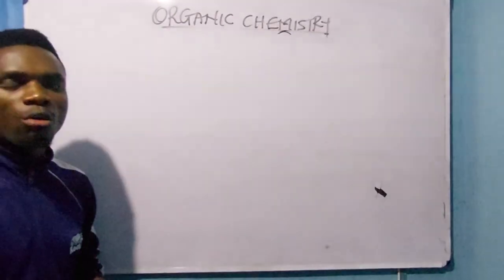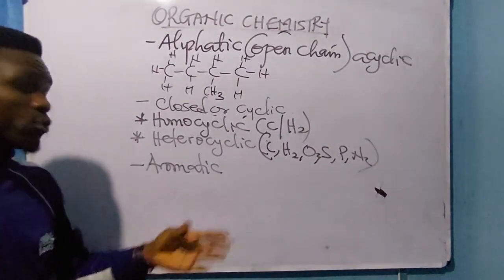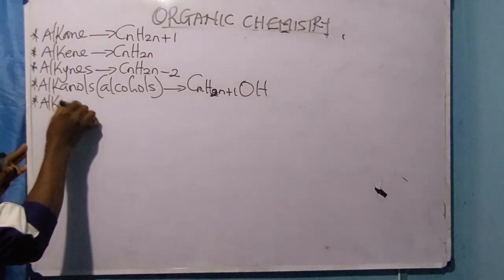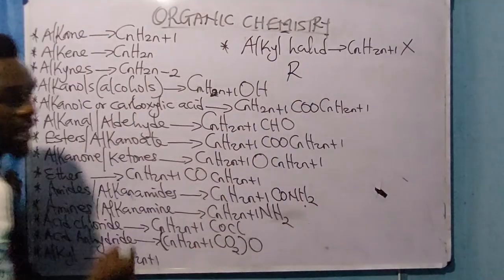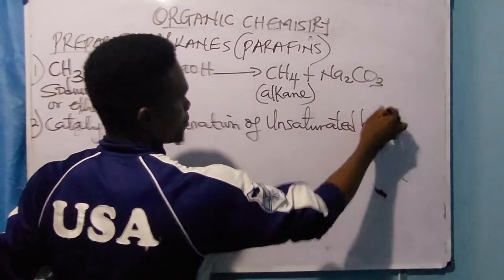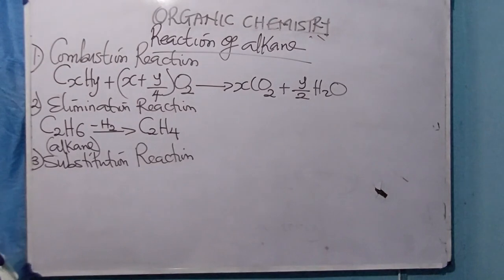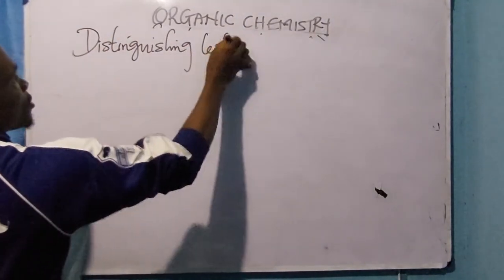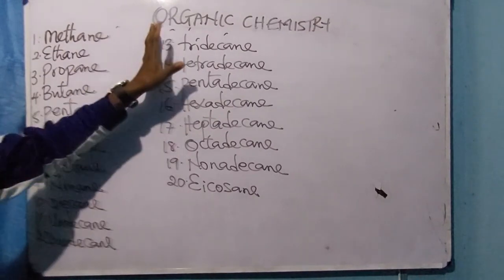INTRODUCTION TO ORGANIC CHEMISTRY PART A.PLEASE SUBSCRIBE